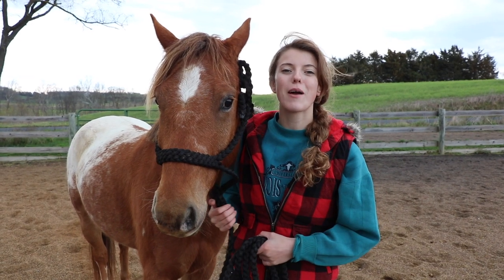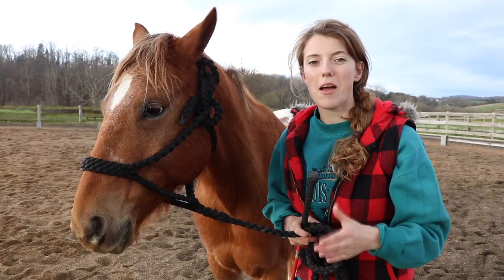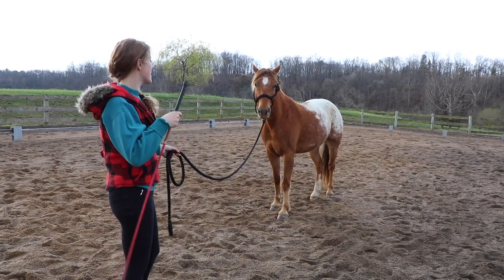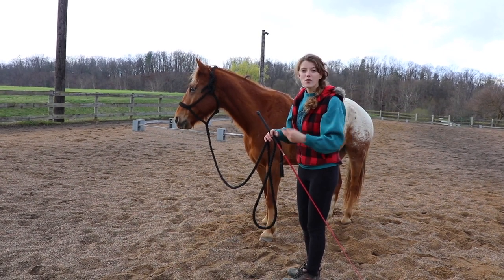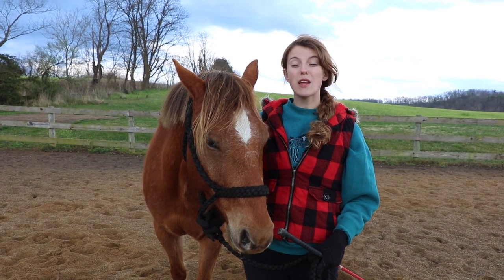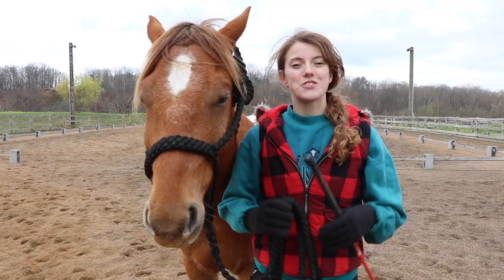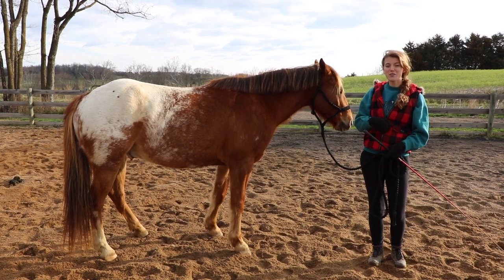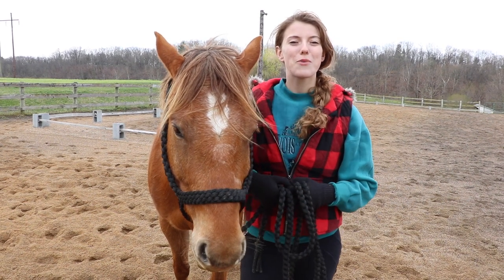How to Lunge a Horse Without a Round Pen (For Beginners)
If you own a horse, being able to lunge them without a round pen is incredibly useful! In this video, I cover everything you need to know to properly lunge your horse without a round pen.